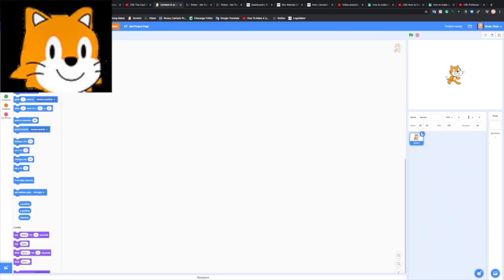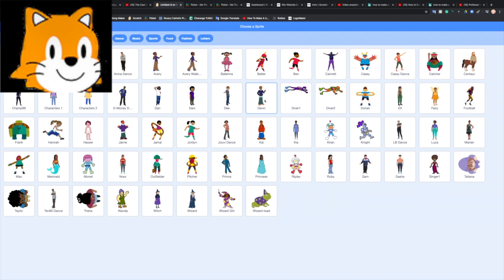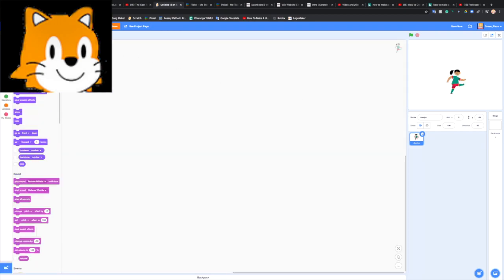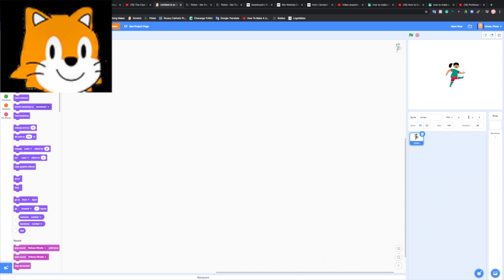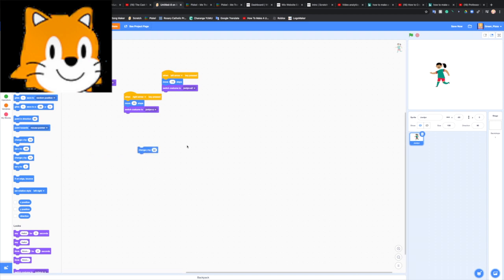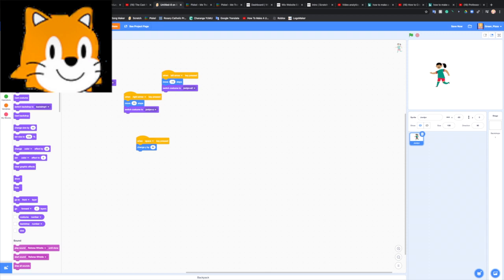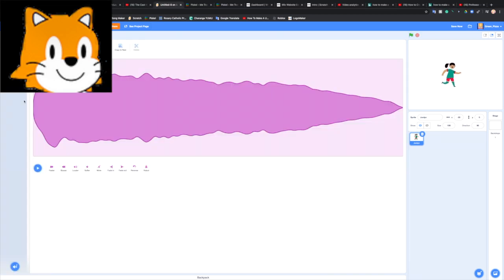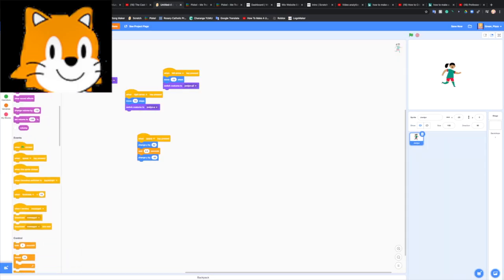How To Make A Walking/Jumping Feature On Scratch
Find Me On Scratch:
scratch.mit.edu/users/Green_Pizza